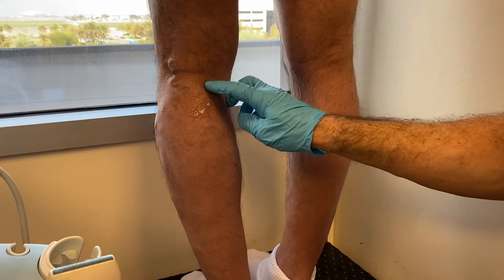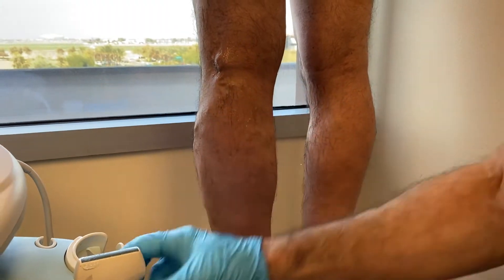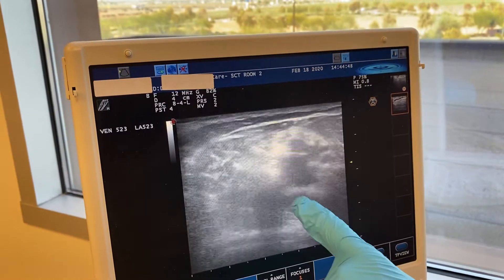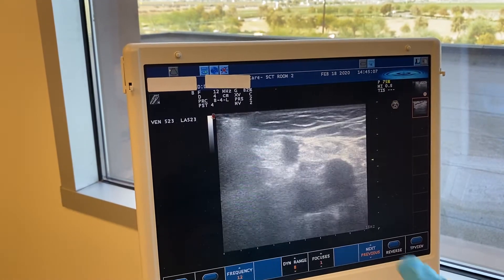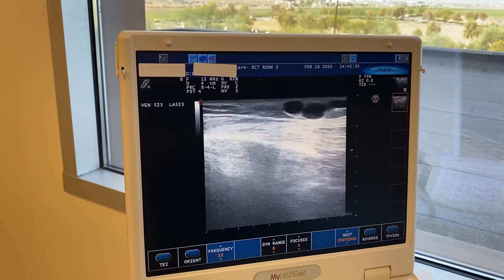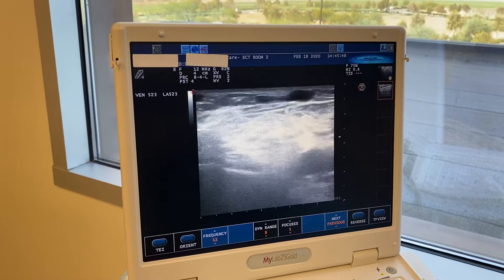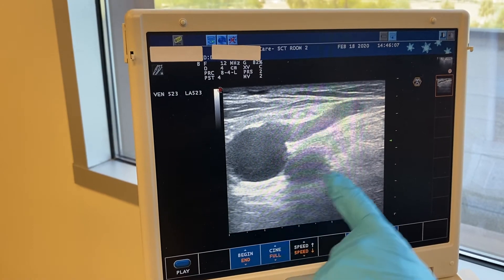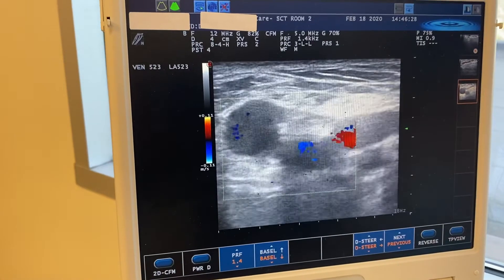POPLITEAL FOSSA PERFORATOR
The Popliteal Fossa Perforator is a large perforator located on the lateral side of the popliteal vein. When it is incompetent it often reflexes into a large torturous varicose vein on the lateral posterior calf. Due to the anatomy (short straight proximal segment) it can be technically challenging to treat. If Sclerotherapy does not work, a short EVLT can be performed.